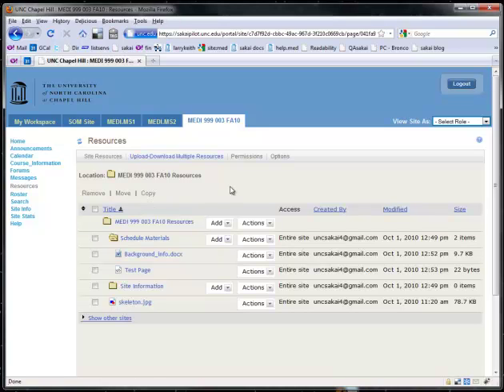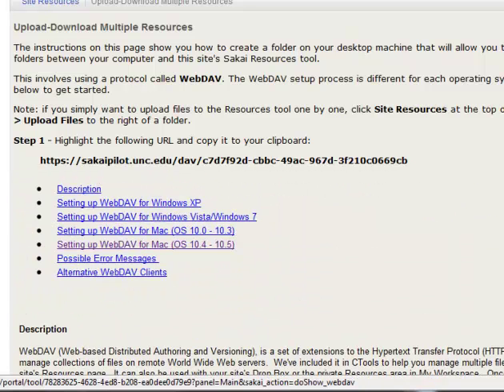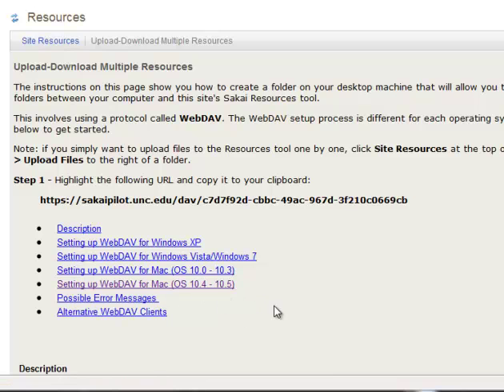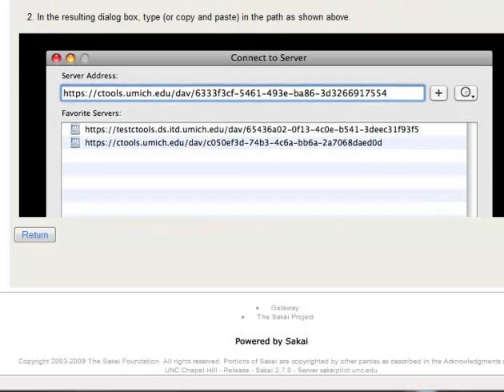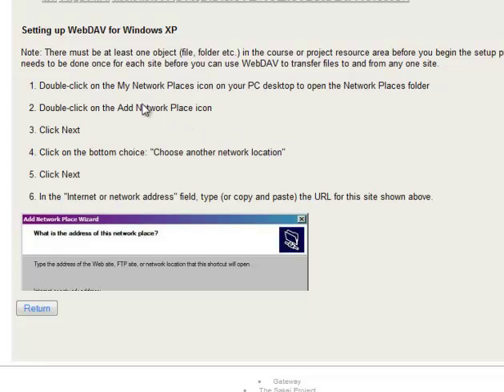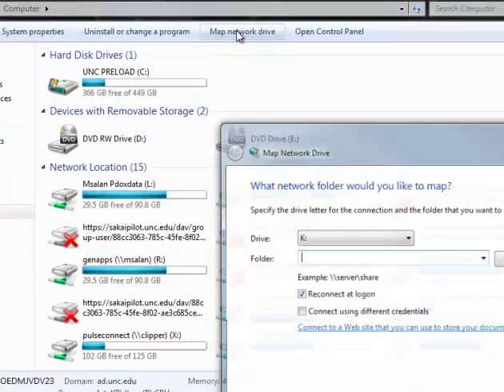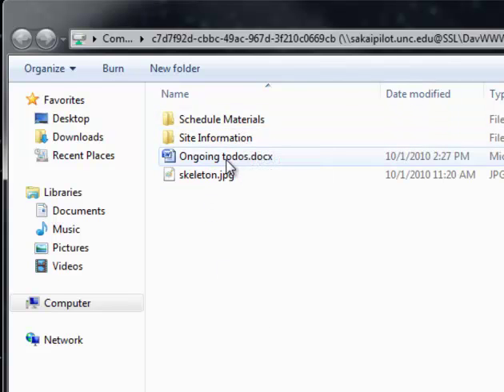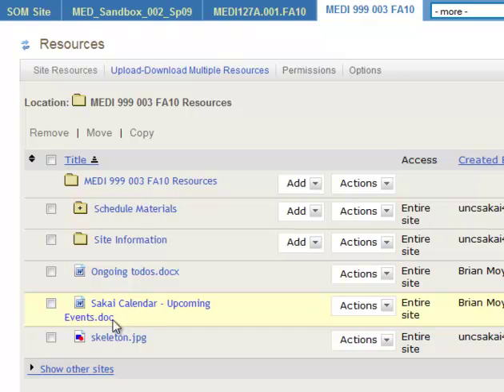Creating a Sakai Site 9 - Upload Download Multiple Resources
This video, the ninth in a series about how to create a Sakai site, shows how to upload/download multiple resources with Sakai. You can set up a window on your computer that allows for dragging and dropping folders and documents between Sakai and your computer. It works with all major operating systems, including Windows XP, Vista and Windows 7, as well as Mac OSX.